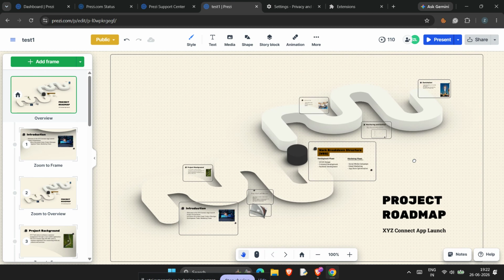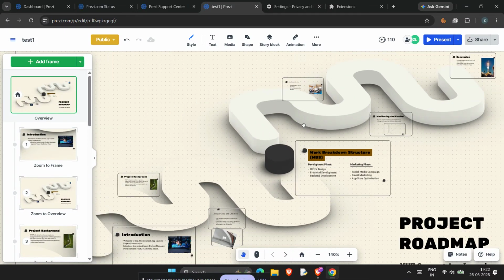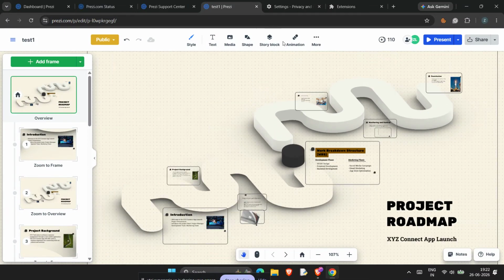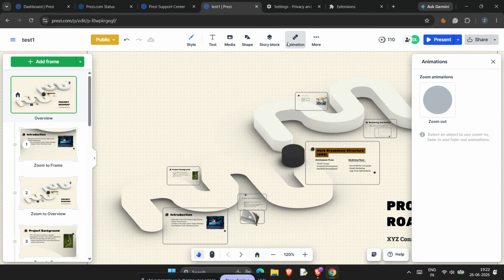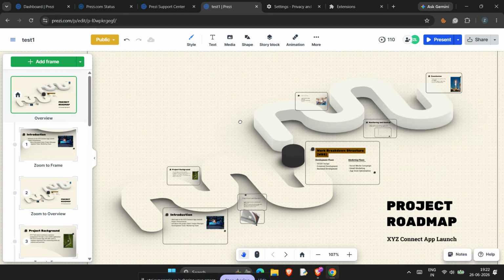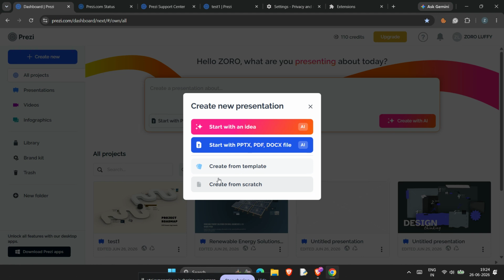Fix Prezi Error Code Convjobfail(Step By Step Guide)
Learn how to fix Prezi error code CONVJOBFAIL by reducing upload size, removing PowerPoint animations, simplifying complex graphics, and compressing large images for successful conversion.

🕚Timestamps:
00:00 What CONVJOBFAIL Means
00:28 Avoid Mass Uploads
01:02 Fix PowerPoint And PDF Import Failures
01:40 Remove Animations And Transitions
02:05 Simplify Complex Vector Shapes
02:29 Compress Large Images
02:52 Final Test And Quick Recap

✍️What You’ll Learn In This Video:
• How To Fix Prezi CONVJOBFAIL Error Code
• How To Avoid Mass Upload Upload Timeouts In Prezi
• How To Remove PowerPoint Animations Before Importing
• How To Simplify Complex Slides For Prezi Conversion
• How To Compress Images For Faster Prezi Uploads
• How To Troubleshoot Prezi Import Failures

💡Pro Tips:
• Upload files in smaller batches instead of all at once
• Export problematic slides as PNG or JPG for easier conversion
• Remove all PowerPoint transitions before importing into Prezi
• Compress large images before uploading to reduce rendering errors
• Test with a simple presentation to isolate the faulty file